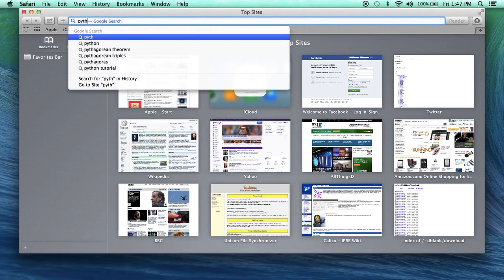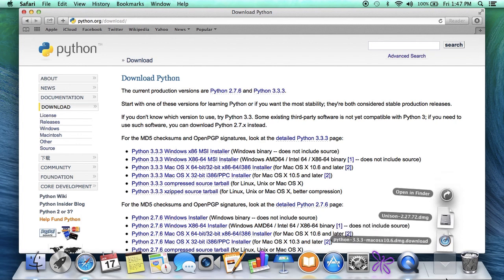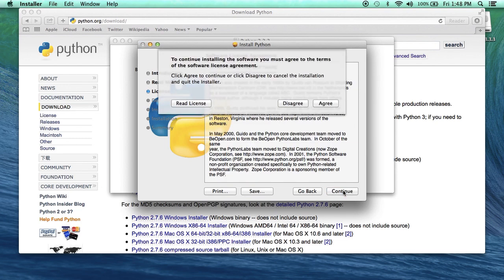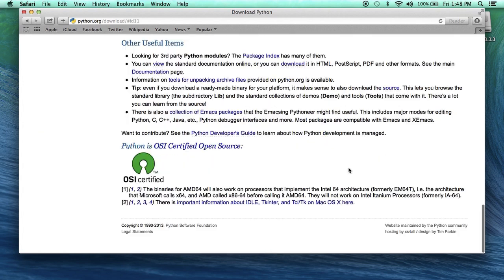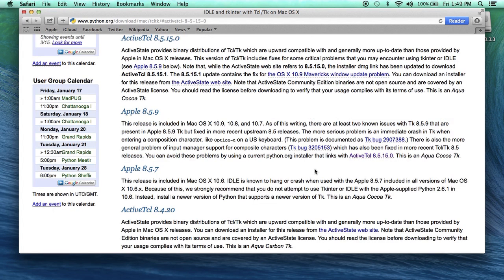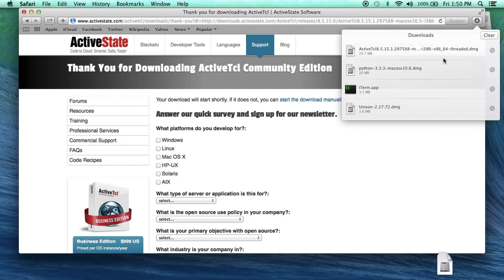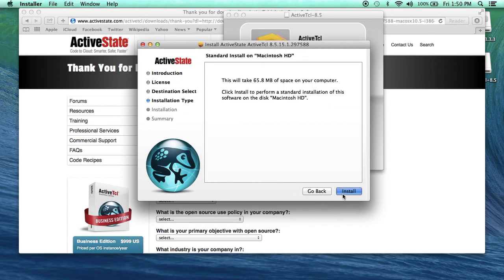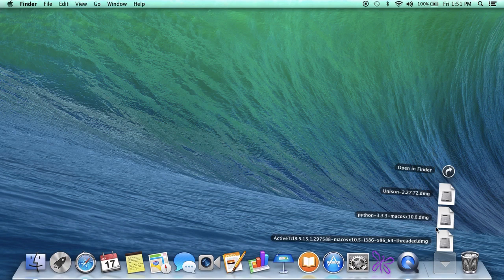Installing Python (3.3.3) on a Mac (OSX 10.9.1) including ActiveState Tcl/Tk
A 4 minute step by step demo of installing python 3 on a Mac running Mac OSX 10.9.
Includes installing the ActiveState version of Tcl/Tk so that IDLE and any python programs that use tkinter will have fewer bugs and less crashes.
The basic steps will be applicable to other versions of Python 3 and Mac OSX.